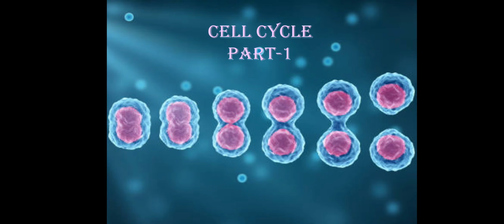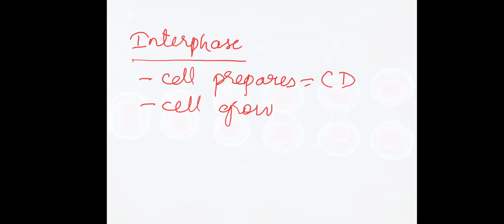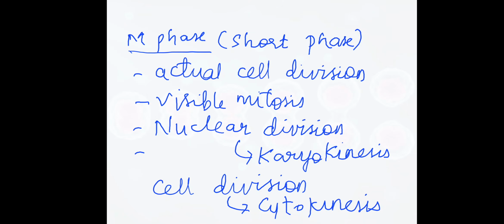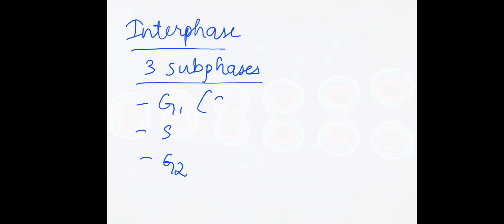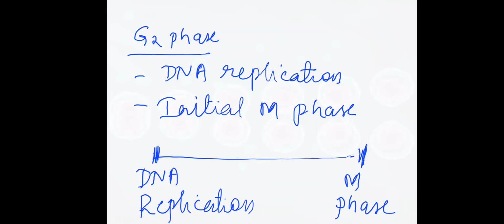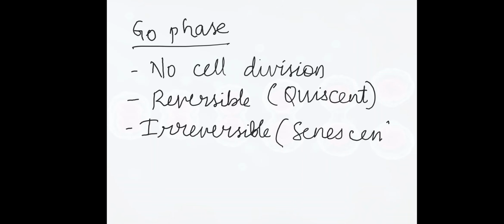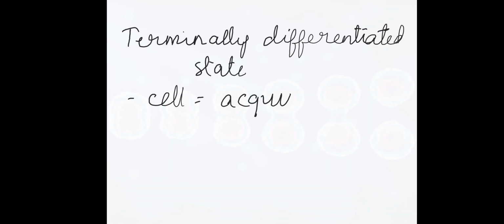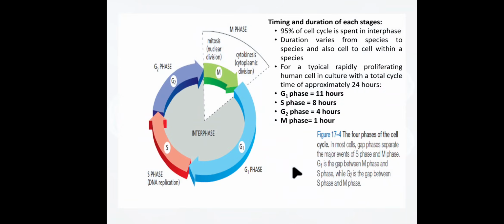Introduction to Cell cycle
Introduction to the Cell Cycle
The cell cycle is an orderly sequence of events through which a cell grows, replicates its DNA, and divides to form two daughter cells. It consists of two major phases: Interphase and M phase (Mitotic phase). Proper regulation of the cell cycle ensures growth, tissue repair, and reproduction in living organisms.
Interphase and Its Substages
Interphase is the longest phase of the cell cycle, occupying about 90–95% of the total cycle duration. It is divided into three substages:
G₁ Phase (Gap 1 Phase)
Cell grows in size.
Synthesis of proteins, RNA, and organelles occurs.
The cell prepares for DNA replication.
S Phase (Synthesis Phase)
DNA replication takes place.
Each chromosome duplicates to form two sister chromatids.
Histone proteins are synthesized.
G₂ Phase (Gap 2 Phase)
Further cell growth occurs.
Proteins required for cell division are synthesized.
DNA is checked and repaired before mitosis.
Duration of Interphase Substages (Typical Mammalian Cell)
Substage
Duration
G₁ Phase
~11 hours
S Phase
~8 hours
G₂ Phase
~4 hours
(The duration may vary among different cell types.)
Processes Occurring in M Phase (Mitotic Phase)
The M phase includes mitosis and cytokinesis.
Mitosis
Prophase: Chromosomes condense, spindle fibers form, and the nuclear envelope begins to disappear.
Metaphase: Chromosomes align at the equatorial plate.
Anaphase: Sister chromatids separate and move toward opposite poles.
Telophase: Chromosomes decondense, and new nuclear envelopes form around each set of chromosomes.
Cytokinesis
Division of the cytoplasm occurs.
Two genetically identical daughter cells are formed.
Thus, the M phase ensures equal distribution of genetic material and cytoplasmic contents between daughter cells.